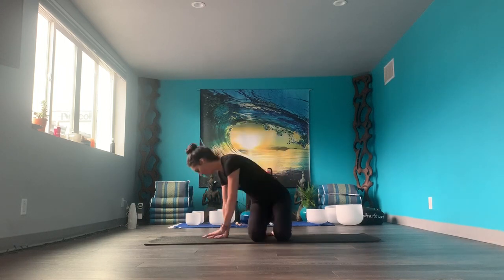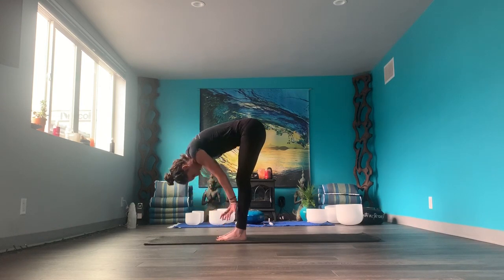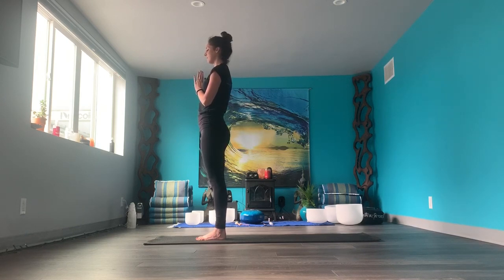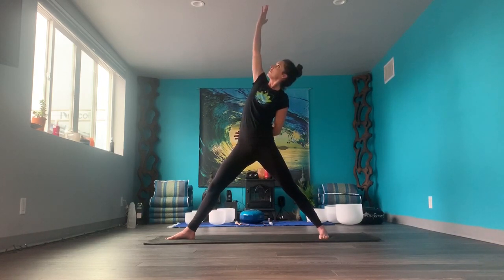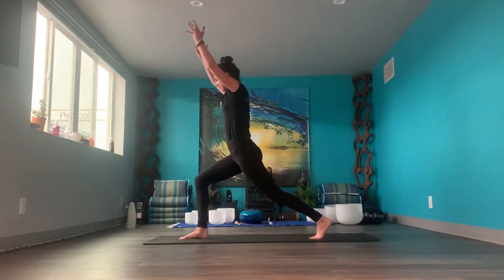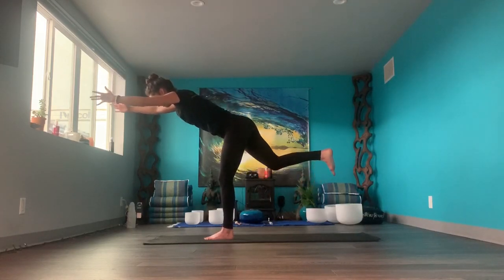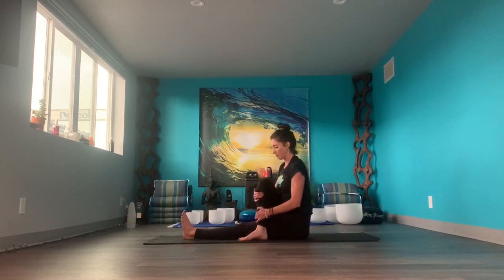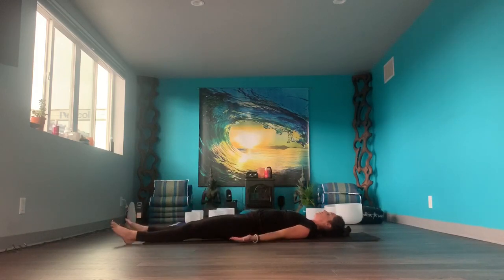Dr. Maddie short Vinyasa flow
This flow is a short Vinyasa flow focusing on the Solar Plexus, taught by Dr. Maddie, D.C. from the Wellness Lounge